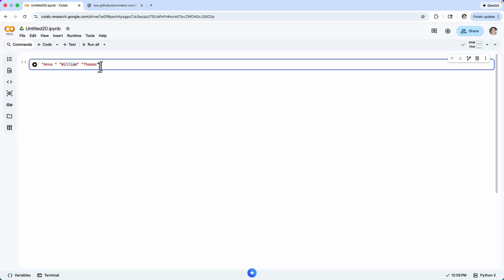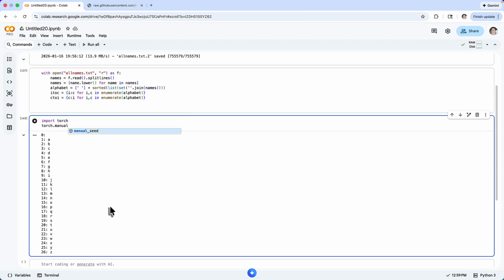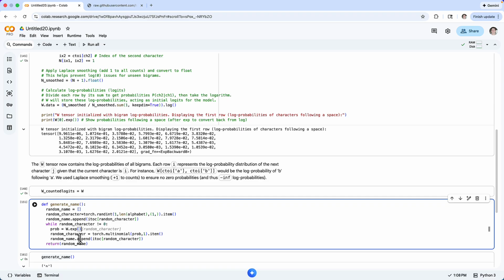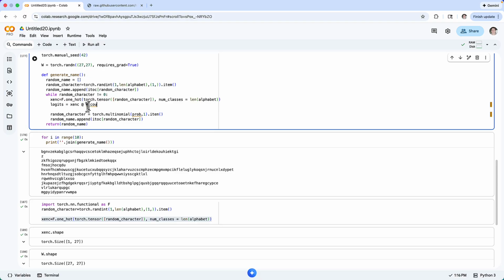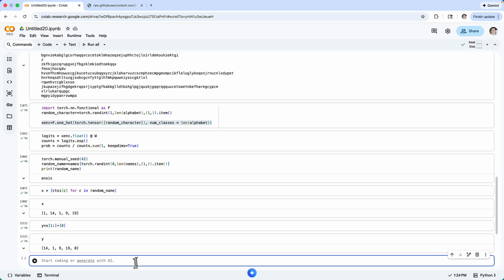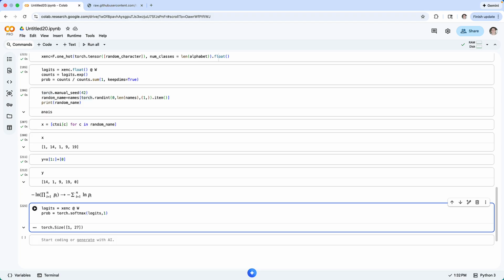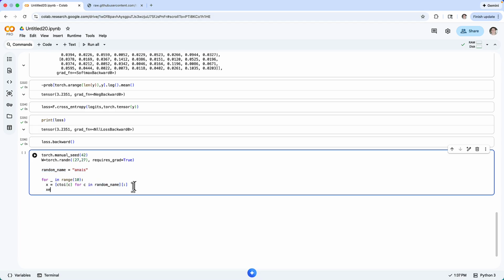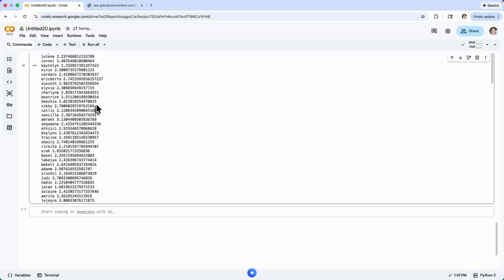Week 2 - Basic bigram models to generate random names (Part 1)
This video covers the first part of

learning a basic bigram model to generate random names. We will read the SSA name data base and train a basic bigram model.